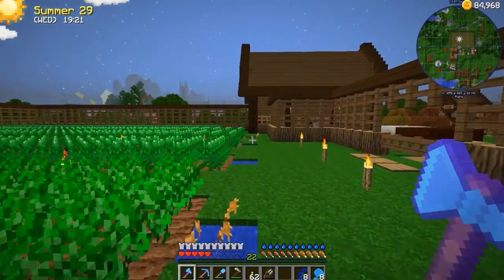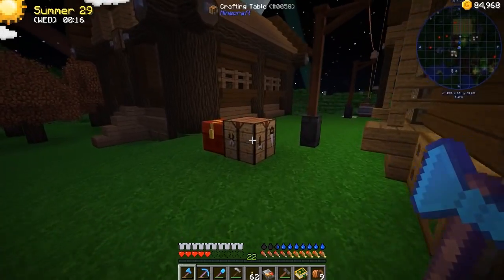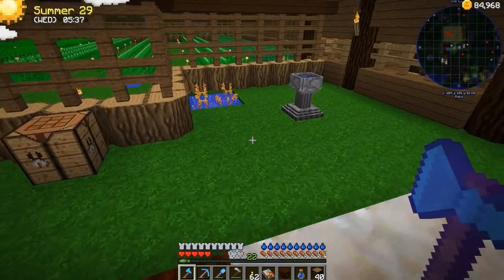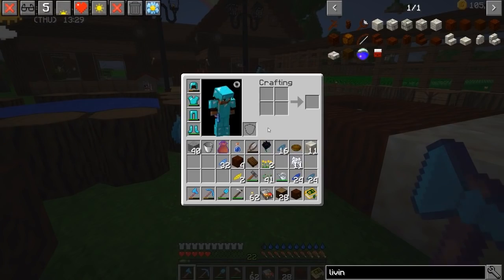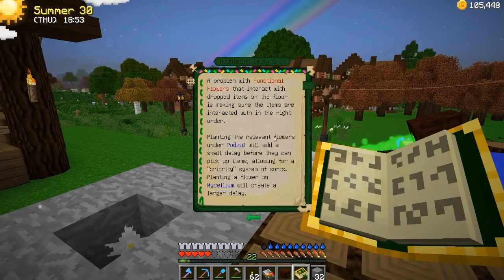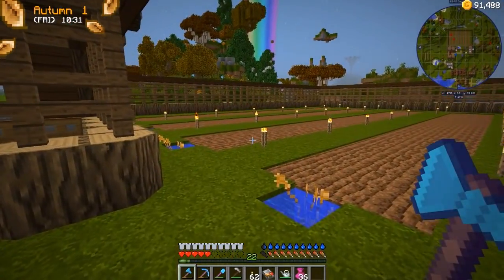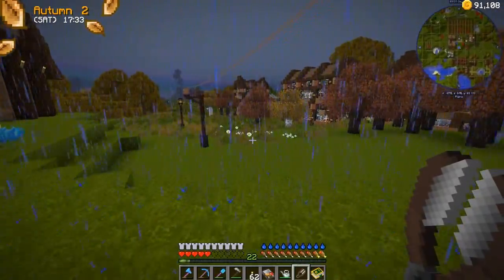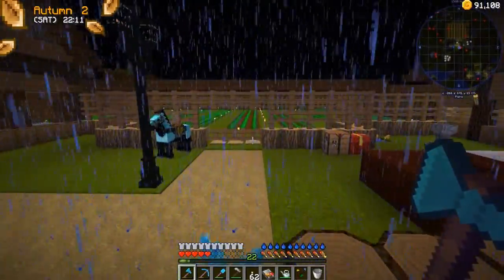Basic Mana Production! | Farming Valley Ep22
A new world awaits in the lands of Farming and townsfolk, lets get started in Farming Valley!!!